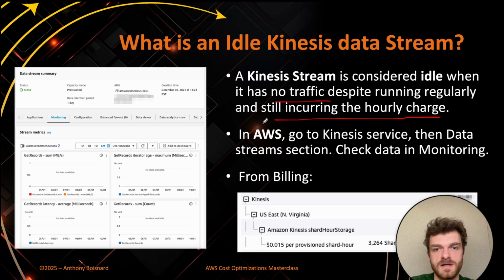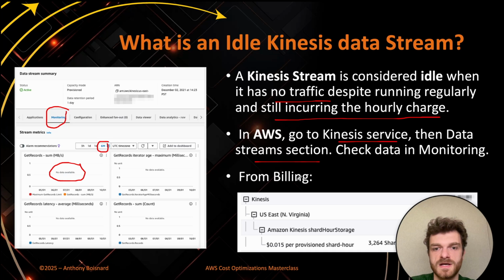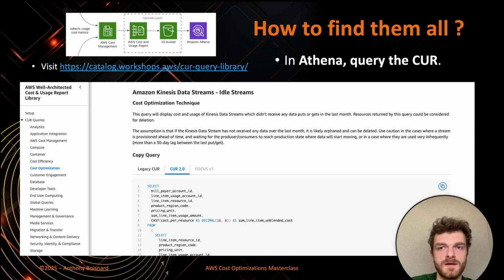Idle Kinesis Data Streams - Overview